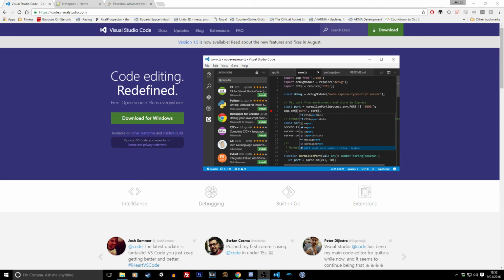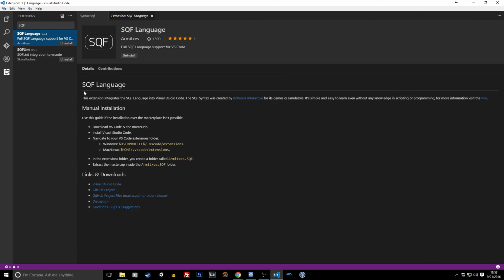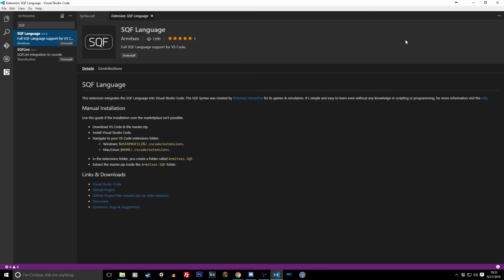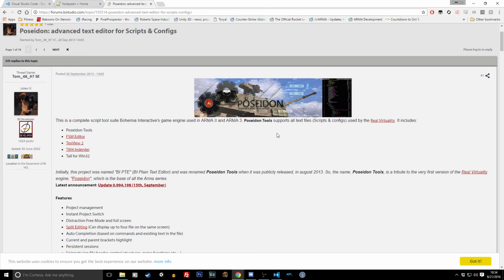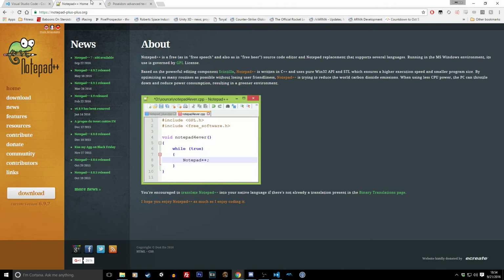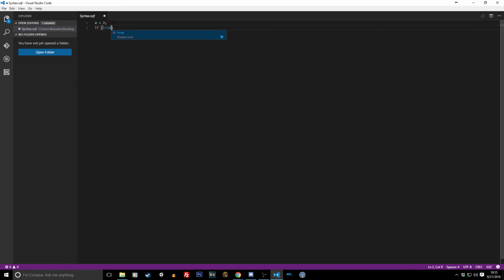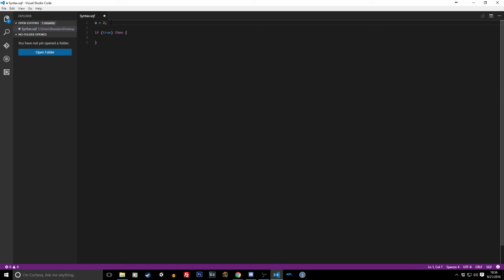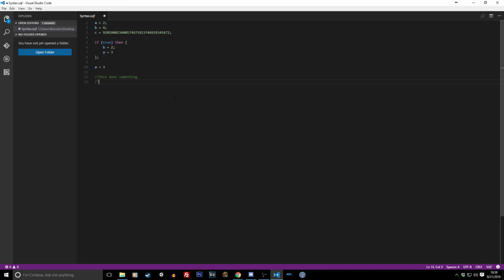Arma Development Series Ep. 2 - Editors & SQF Syntax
In this episode we touch very briefly on the sticks and stones syntax of SQF, as well as some additional editors you can use for SQF.